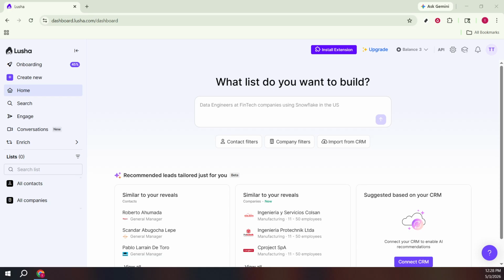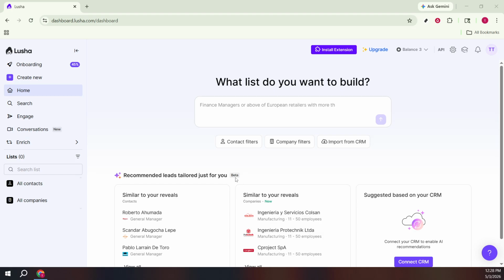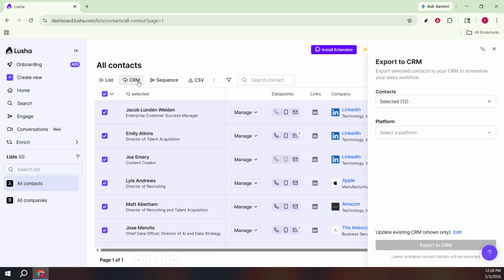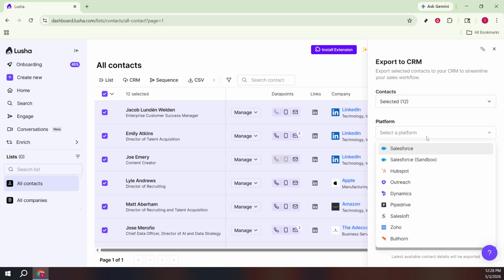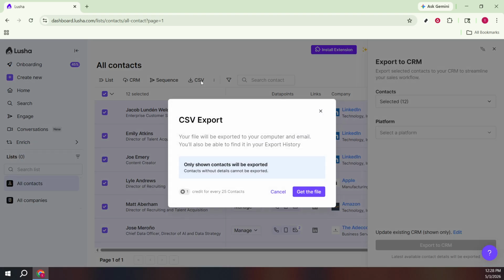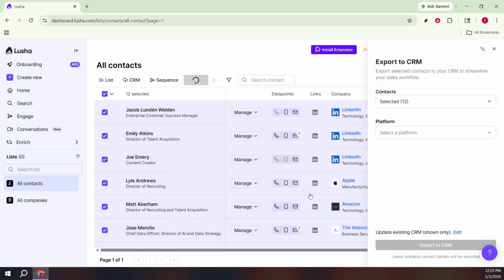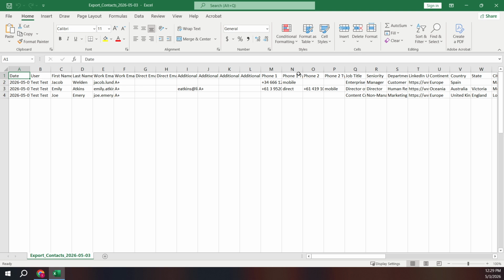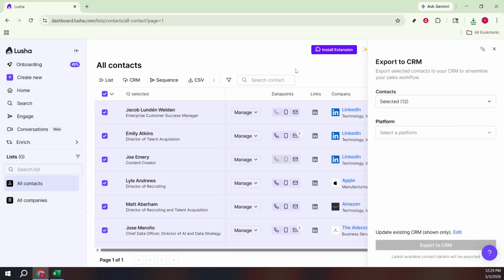How To Export Leads From Lusha [2026 guide]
How To Export Leads From Lusha